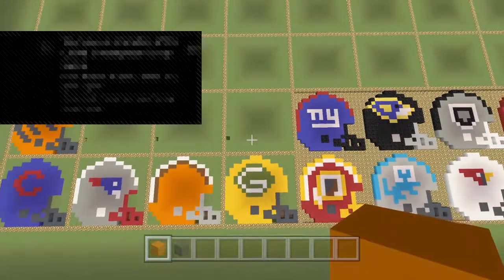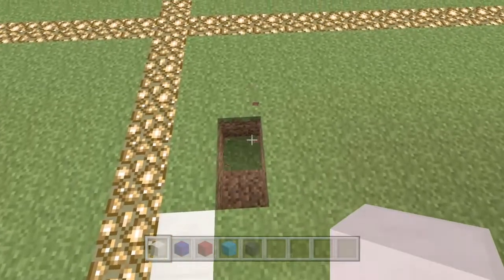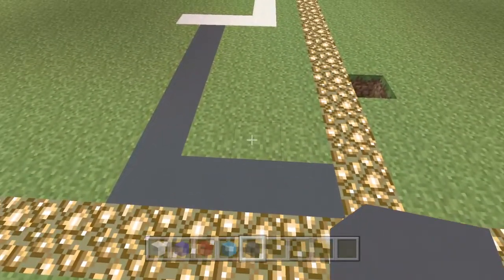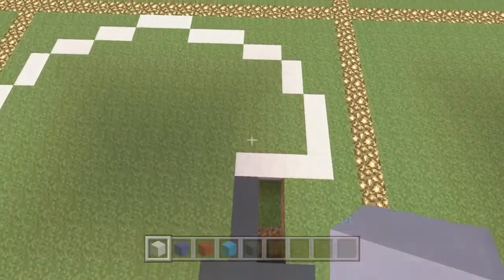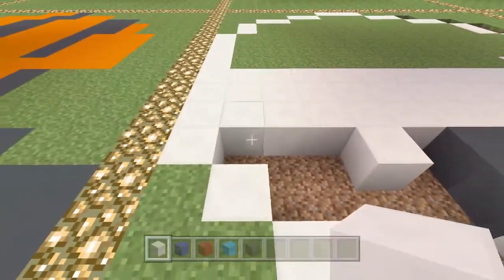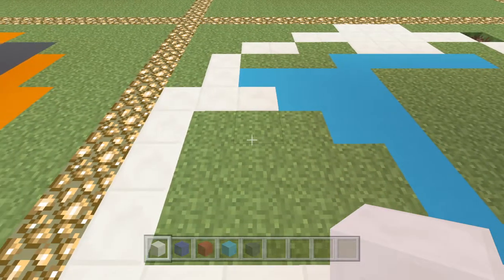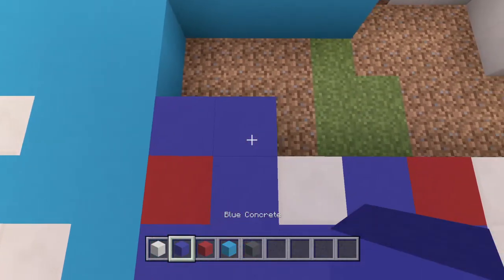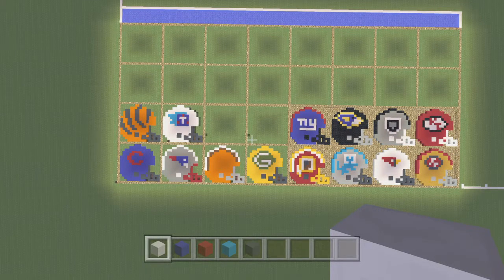Minecraft Pixel Art Tutorial Tennessee Titans Helmet